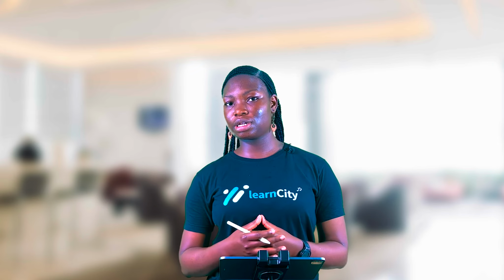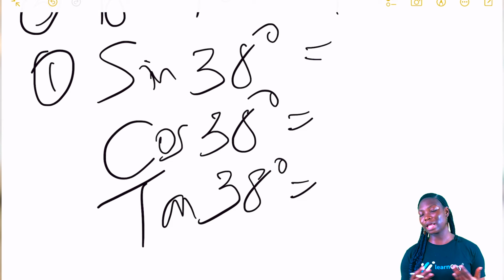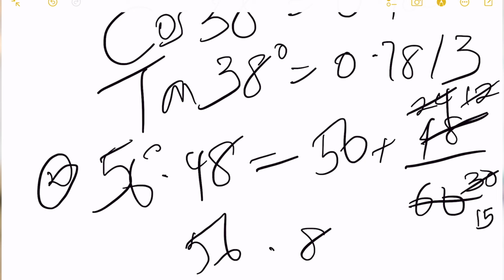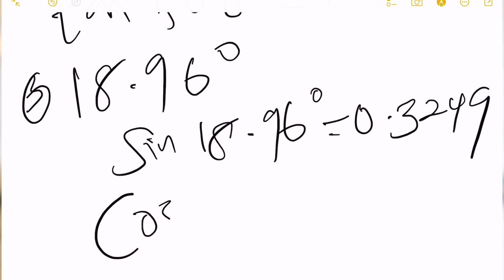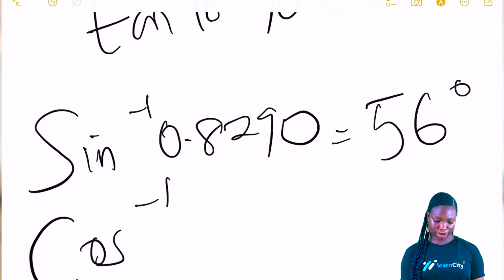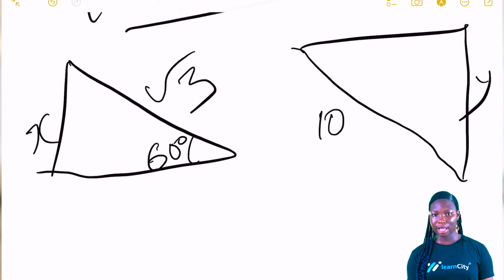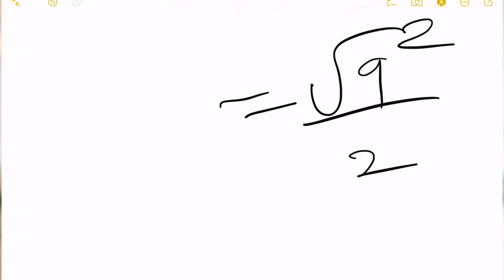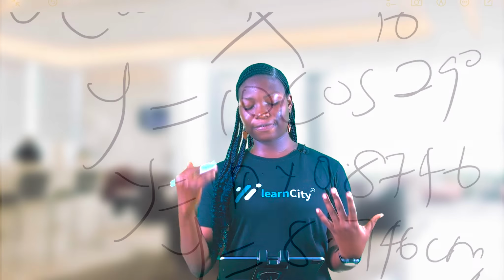Trigonometry, the use of mathematical tables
In this video, we looked at using mathematics table to solve Trigonometry in Mathematics.

Timestamps
0:00 -Intro
0:15 -Trigonometry, the of Mathematical tables